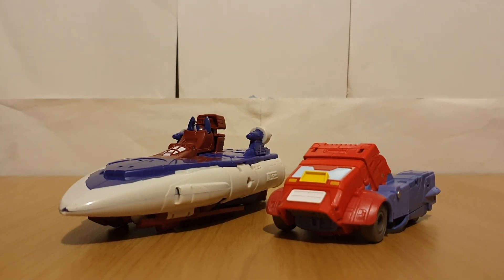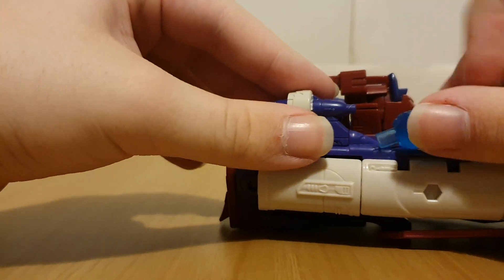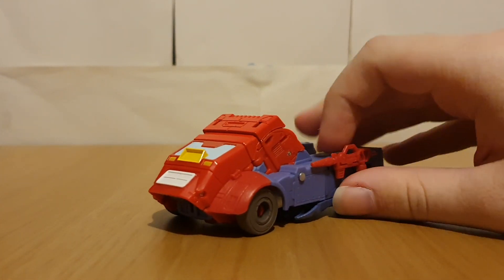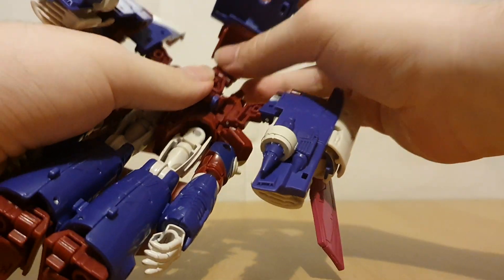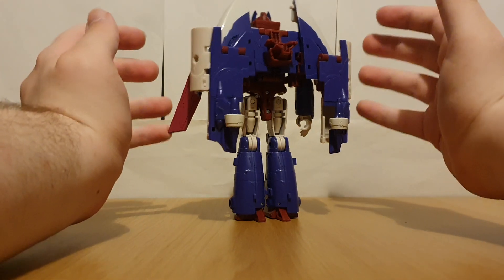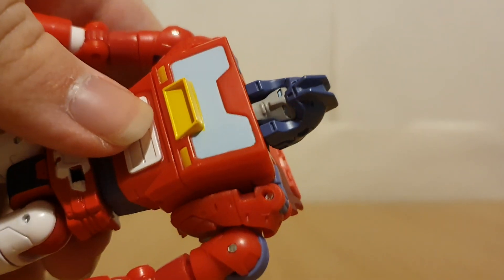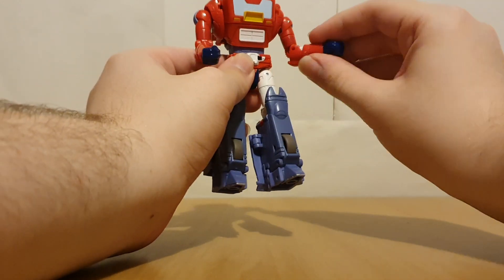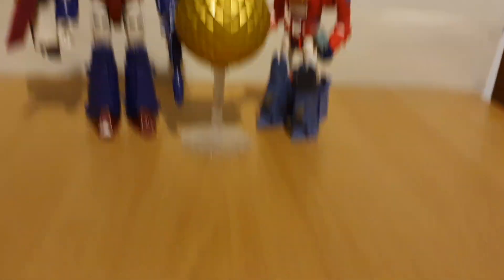Transformers Reviews - Legacy A Hero is Born 2-Pack (Alpha Trion & Orion Pax)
A nice reference to the episode War Dawn.